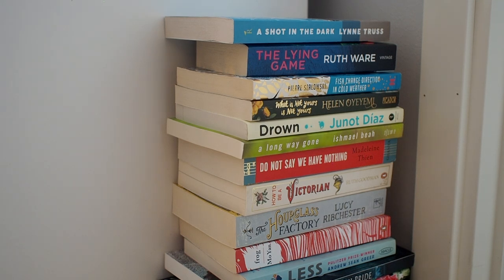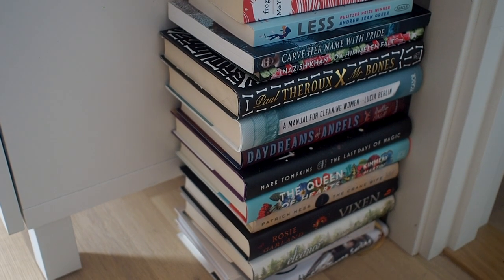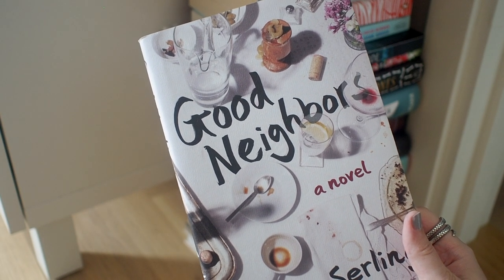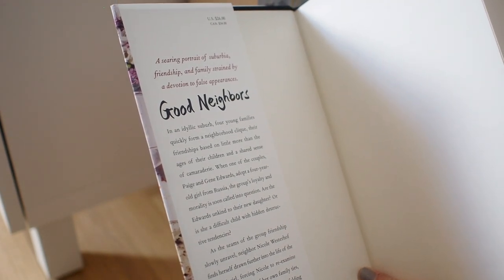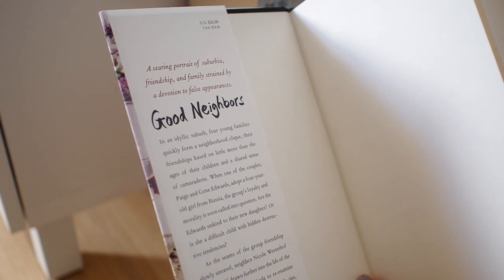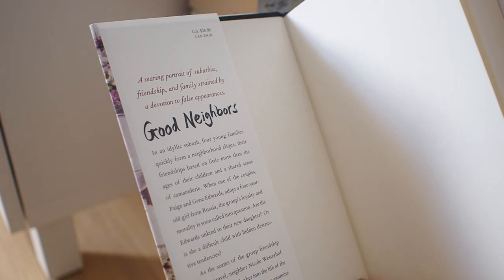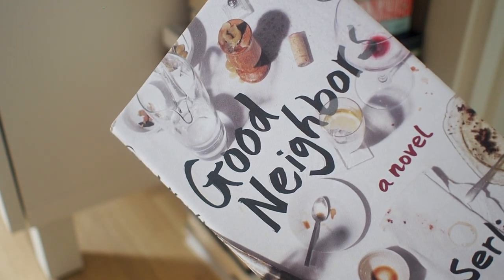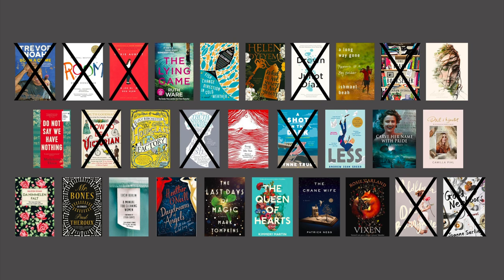Book Purge TBR Reading Vlog 🔥 | The Book Castle | 2021